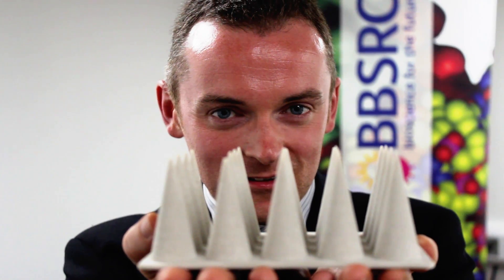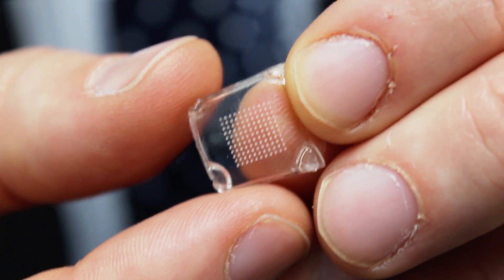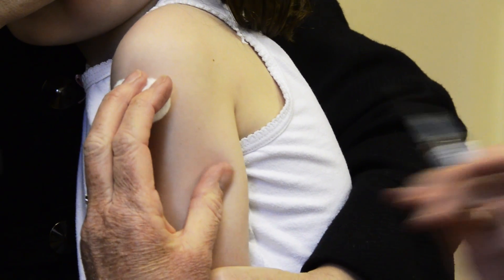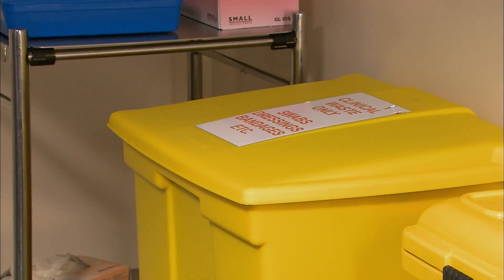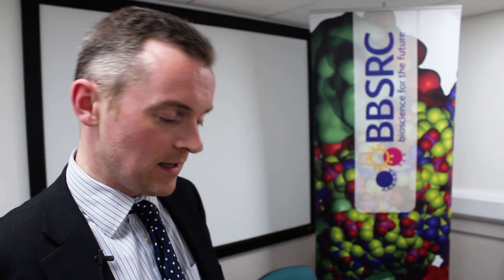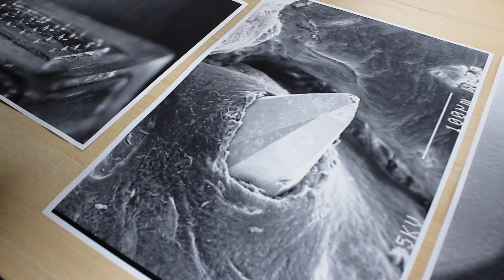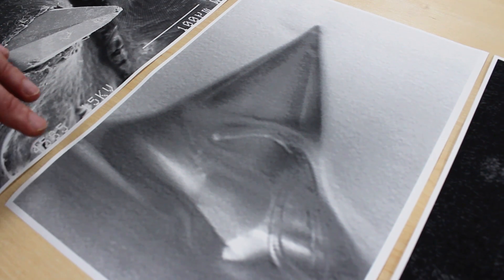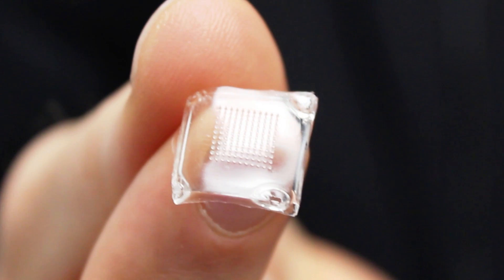How do microneedles deliver drugs? | The latest in drug administration technology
Watch as Dr Ryan Donnelly, from the School of Pharmacy at Queen's University Belfast, demonstrates his microneedle drug delivery system.

This microneedle technology could revolutionise DrugAdministration, from small molecules to vaccines and biological compounds.

The microneedle patches range in size from the size of a phone sim card to the size of a mobile phone and apply to the skin like a medical plaster.

Discover the uniqueness of Donnelly's system compared to other needleless injection platforms, from their non-toxic composition, to their size, ability to monitor metabolites and more.

Let’s connect!